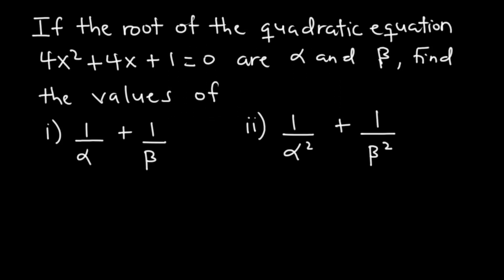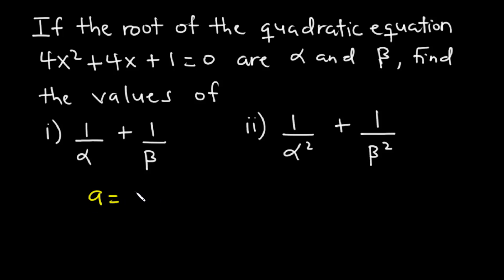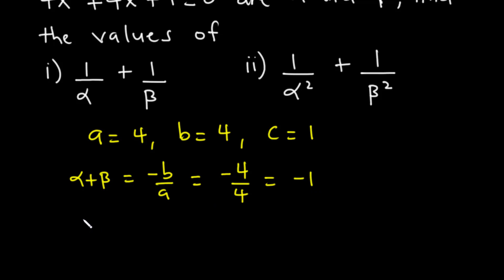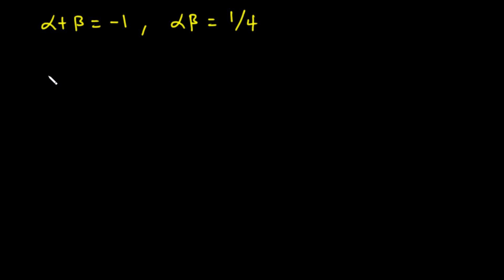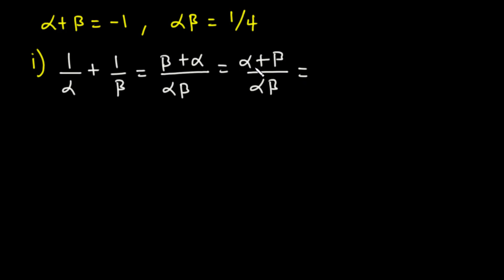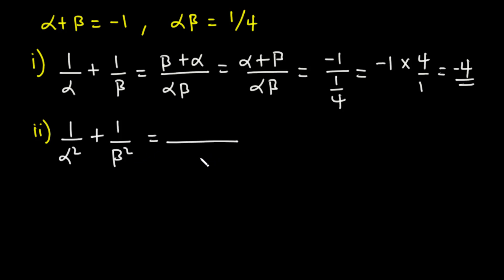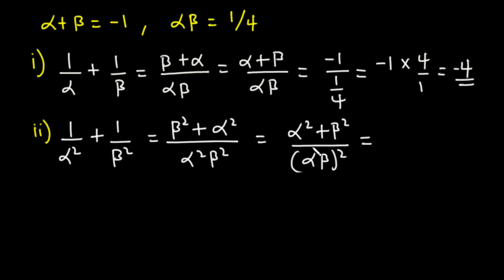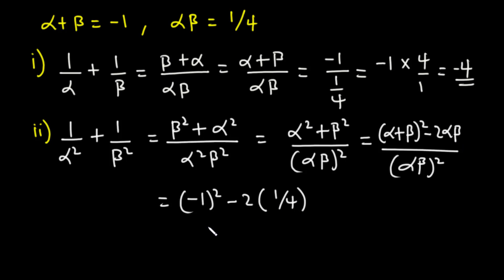Solved Example 2 - Symmetric Functions of Roots of a Quadratic Equation | SHS 1 ELECTIVE MATH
sum and product of roots

Solved Example on symmetric functions of roots of a quadratic Equation (alpha and beta)

Prepare for Wassce 2020

Ghana
For all Ghanaian Senior High School Students
Elective Maths

wassce questions
wassce questions 2020